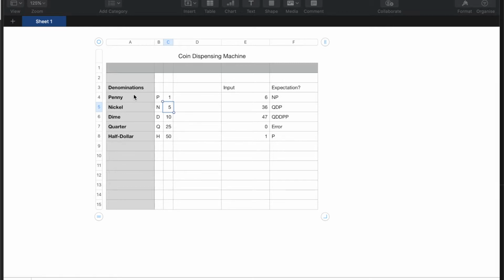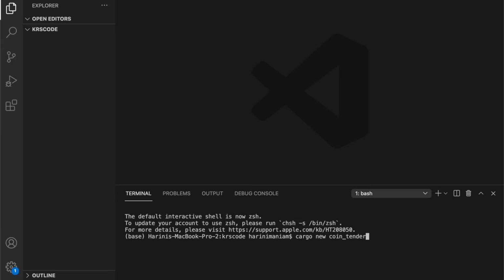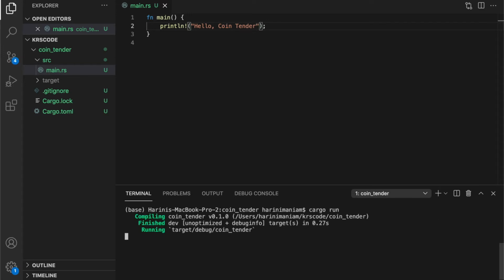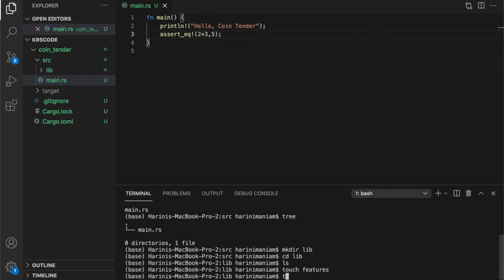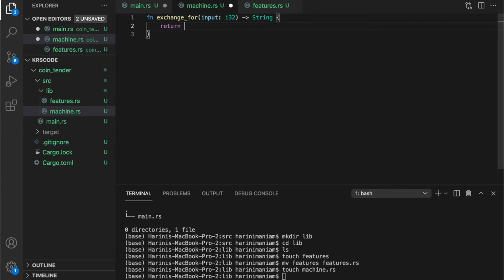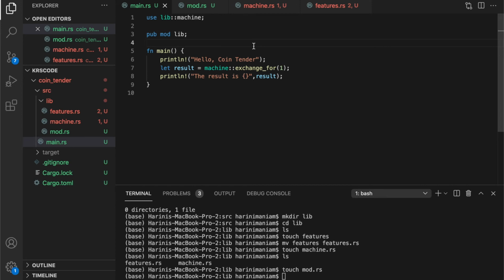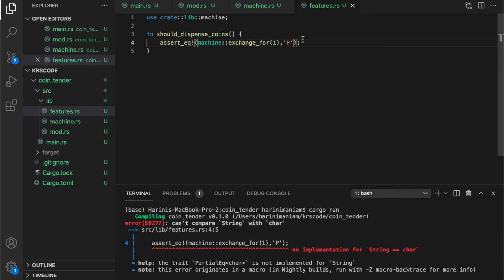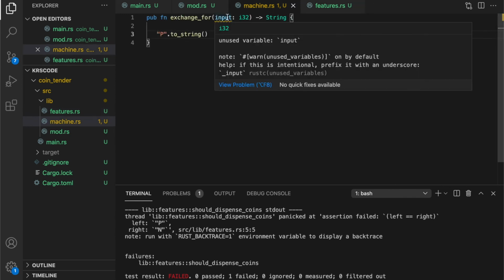Rust Illuminated Episode 2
Objective:
1. Housing the tests and the behaviors as separate modular units
2. Making the first test to pass

to know more about our program - Rust Illuminated with Clean Coding techniques.

Table of Contents of this Series

2. Setting up the environment to produce clean code with Rust. We now have the mindset of a professional programmer.

3. We continue to observe the beauty of truth in the statement by Robert.C.Martin, "As the tests get specific the code gets generic". We silently learn certain key features of Rust.

4. An interesting customization request knocks at our door that exposes the weakness of our earlier code.

5. We learn that we should opt to "program to an interface than to an implementation". We leverage the hints offered by the Tests and the Rust Compiler in the discovery of inflection points. We learn the power of "trait" - The Rust way of interfacing.

6. Experiment, Experiment, and Experiment. That is the only way to explore opportunities to make our code better. We discover the aha-moment.

7. The climax. We appreciate and apply a couple of interesting concepts that we learned so far. We finally, transformed the code into an elegant and efficient one with style.